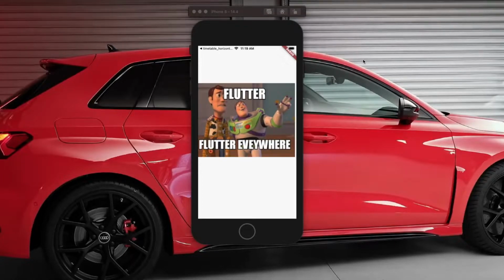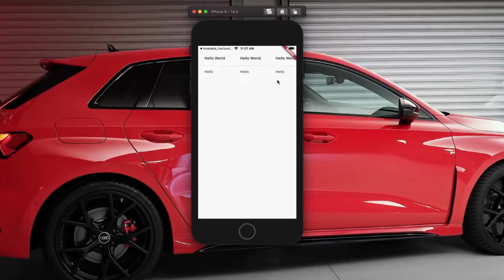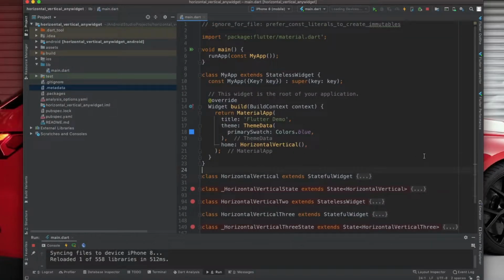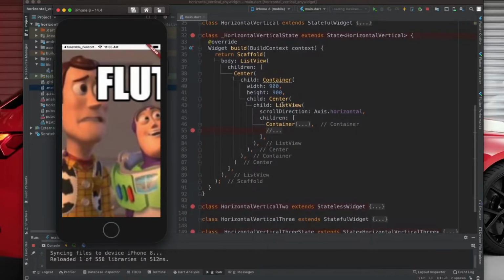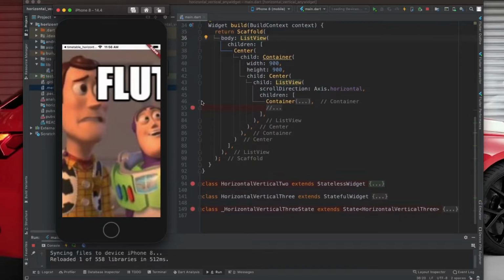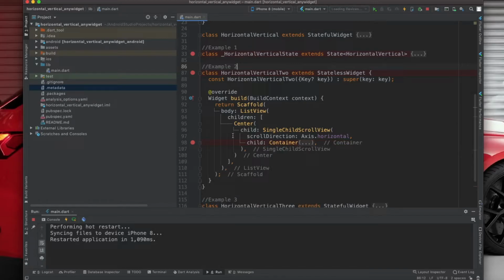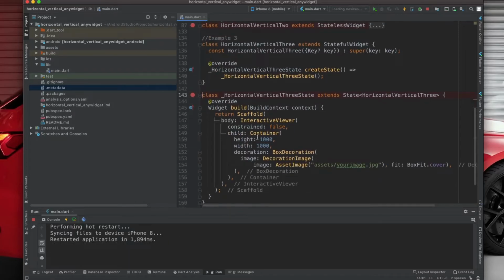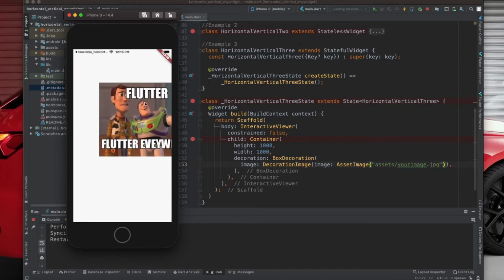FLUTTER: Scrollable Horizontal & Vertical Widgets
0:00 Intro
1:49 Example 1
4:20 Example 2
5:27 Example 3

Helpful Guides in relation to creating Horizontal Scroll inside a Vertical ListView (However it is constrained to only moving left or right, up or down within a single widget. Watch my video to both scroll vertically and horizontally in a single widget/child) :

I'm 22 without a Job or Degree just trying to make my way in life. I have no big income stream currently. I do however put a lot of work into these "short" videos beyond what you see because I understand the frustration of being stuck for what feels like eternity :D

+ you will be added to the Hall of fame at the end of each video forever.
+everyone who donates I will have my eyes on one day when I excel